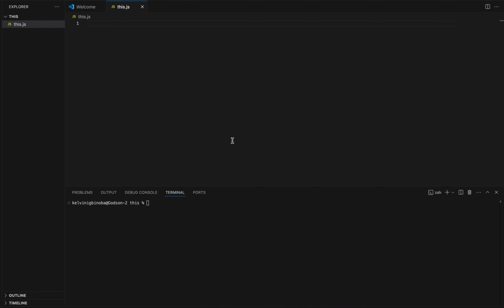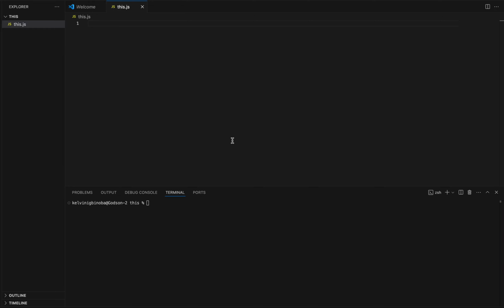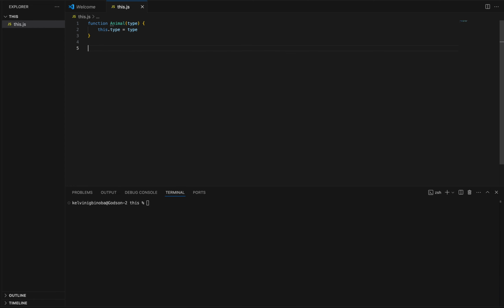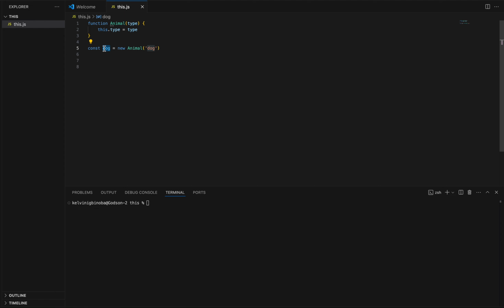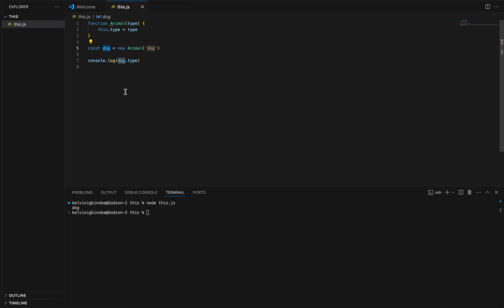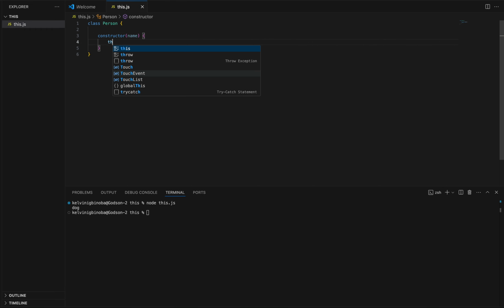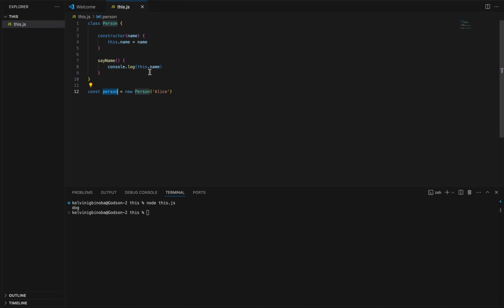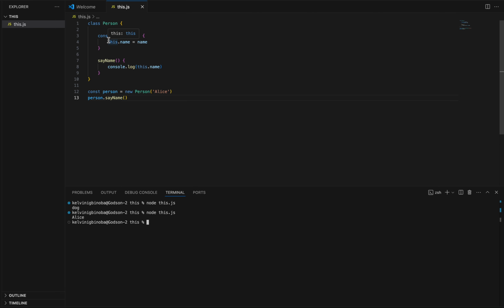Episode 3: this in Constructors and Classes in javascript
In this episode, we’ll see how this behaves in constructors and classes. Inside a constructor or class, this refers to the specific instance being created.